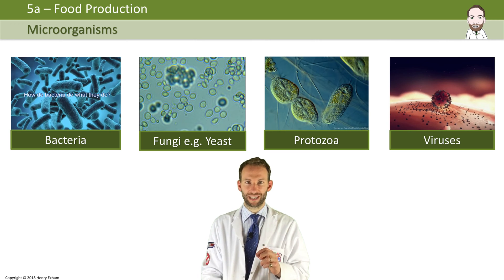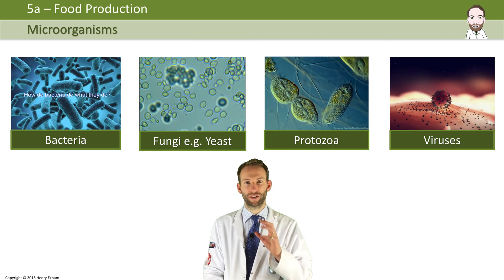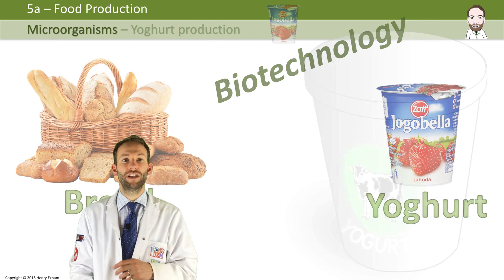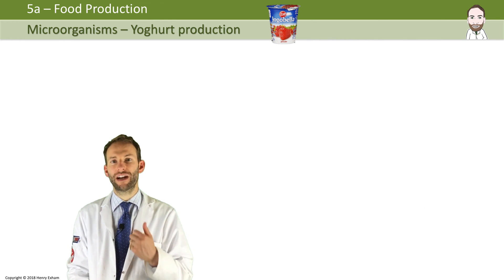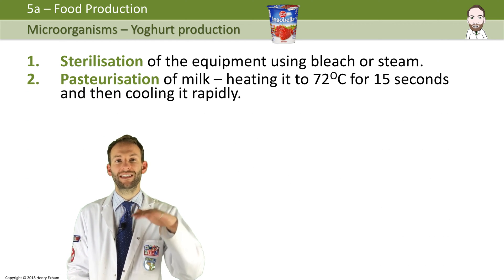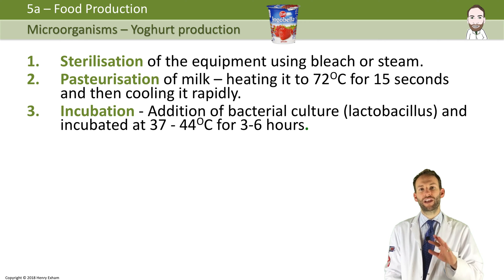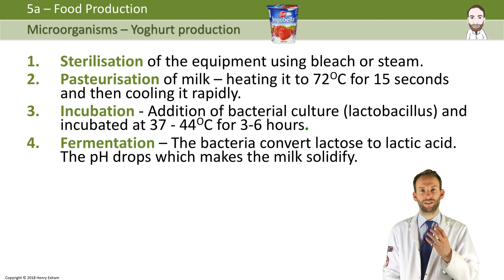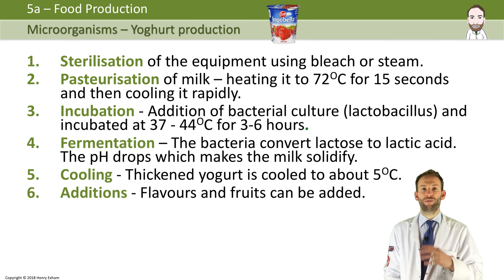Food Production - Biotechnology - Yoghurt Production - GCSE Biology (9-1)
5.7 Understand the role of bacteria (Lactobacillus) in the production of yoghurt.